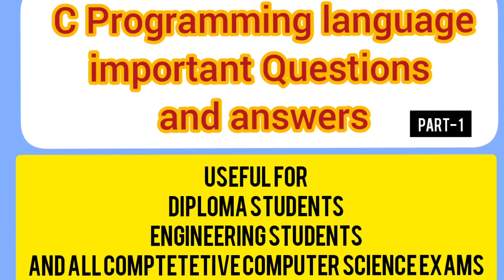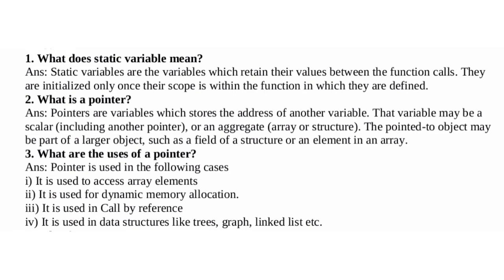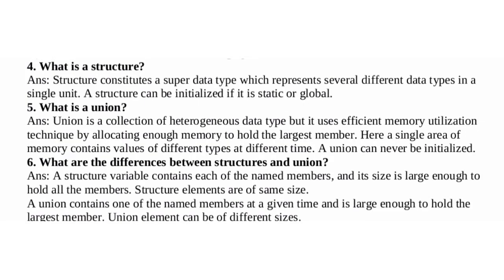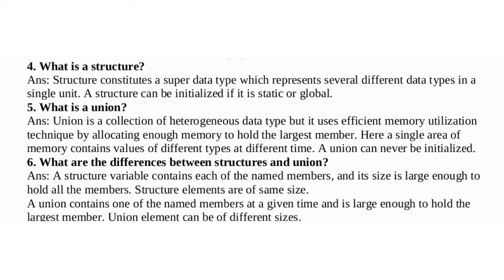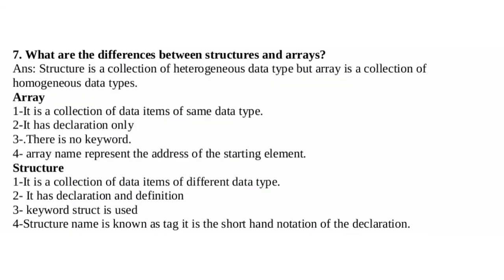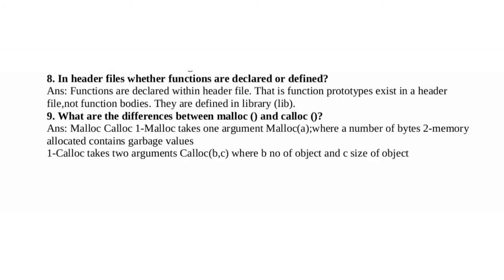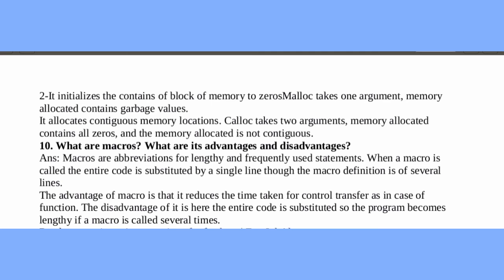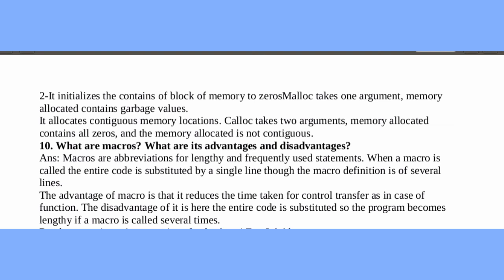C programming important questions and answers useful for diploma students, engineering students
C programming important questions and answers useful for diploma students, engineering students and all competitive computer science exams. C-Programming Interview Questions. Also Useful for Interviews.